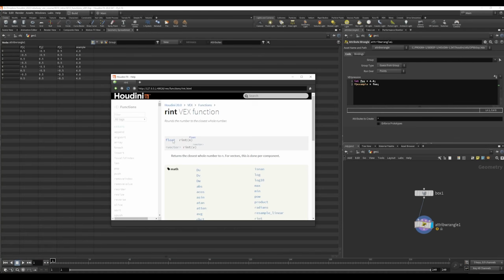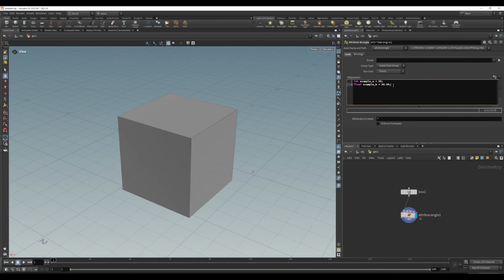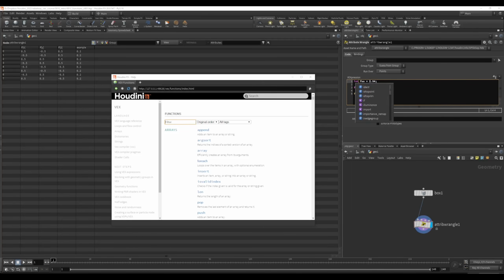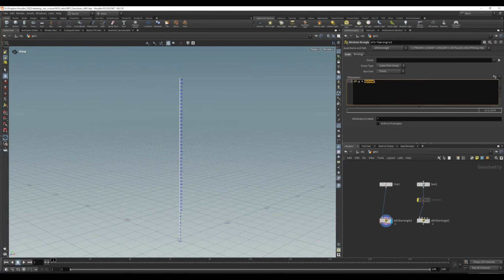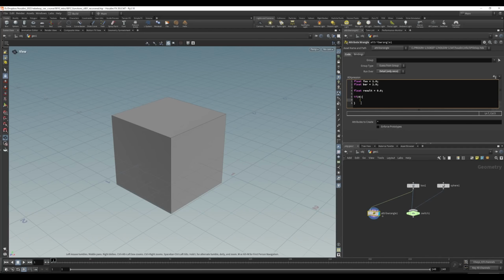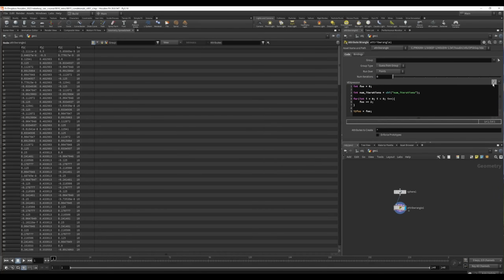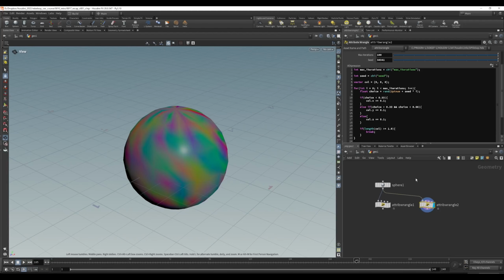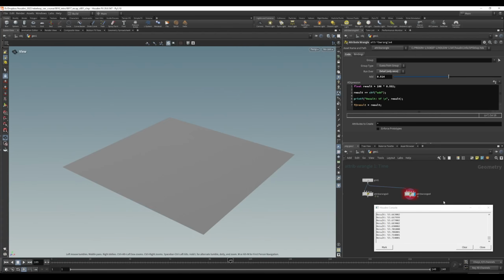Vex In Houdini By Aaron Smith | Complete Beginner Guide By Senior FXTD (3 Hours of Training)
We're thrilled to announce this amazing Introduction To Vex Coding in Houdini led by none other than industry expert Aaron Smith. With over a decade of experience mastering Houdini, our instructor, a Senior Houdini TD, brings his expertise and shares it all with you through our newest vex coding course.
This free content is part of Aaron Vex course and a sneak peak into his amazing teaching skills.

00:00:00 Trailer
00:00:51 Overview
00:02:19 Language
00:21:55 Variables
00:54:49 Functions
01:15:47 Globals
01:56:06 Conditionals
02:25:48 Conditionals Part 2
03:00:23 Best Practices